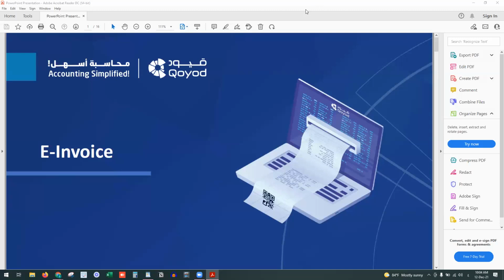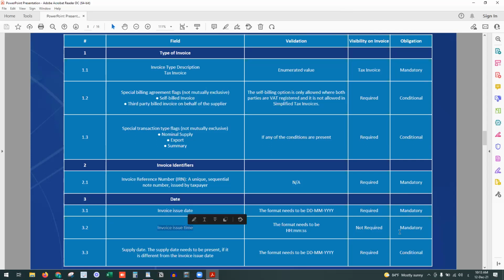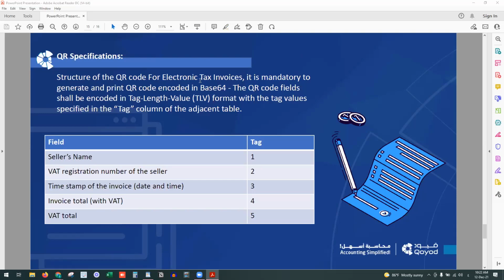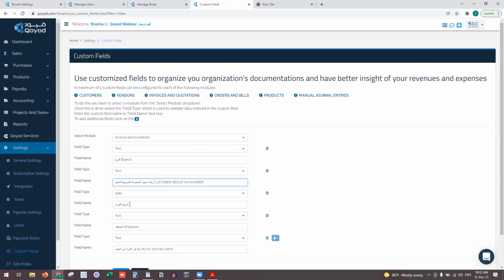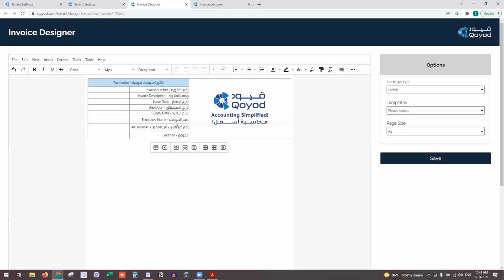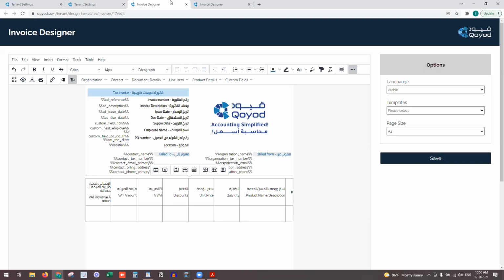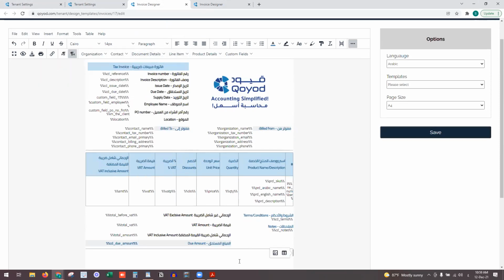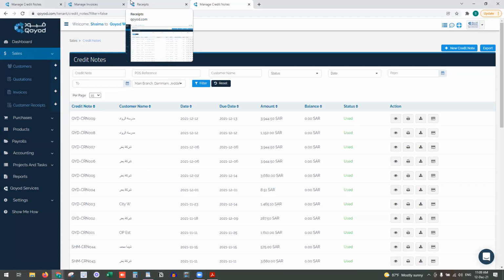E-Invoice in English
Description:
- the most important Requirement of E-invoice as per ZATCA
- E-invoice Requirement in Qoyod and Activating E-invoice
- How to design a new design template for Sales Tax Invoice